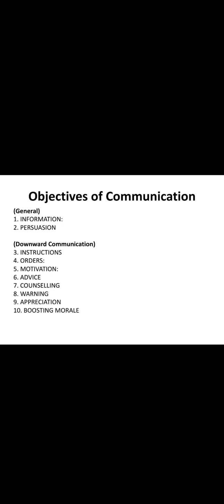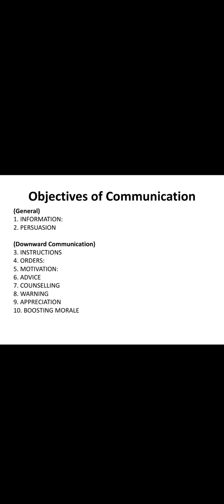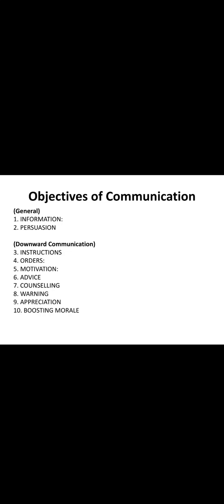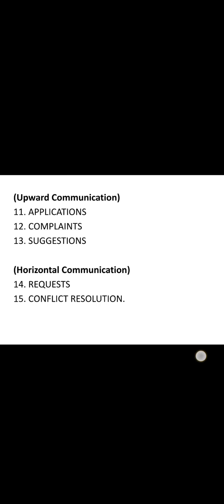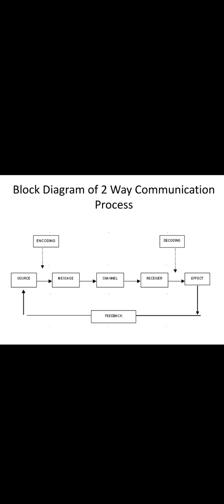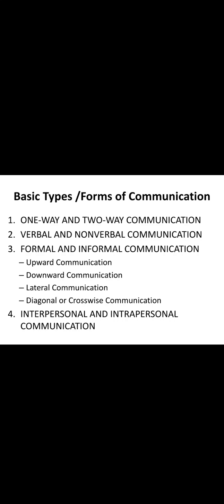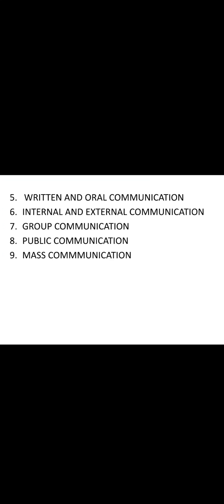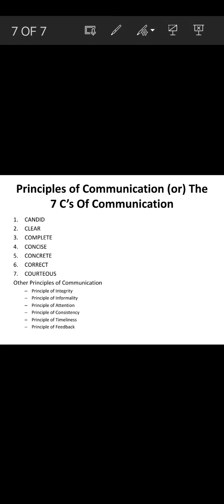objectives and process of business communication